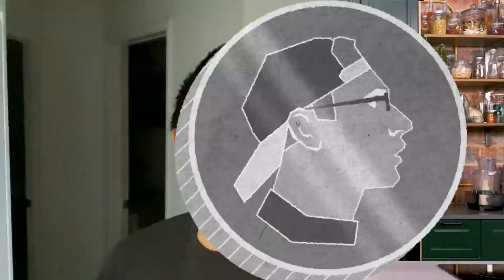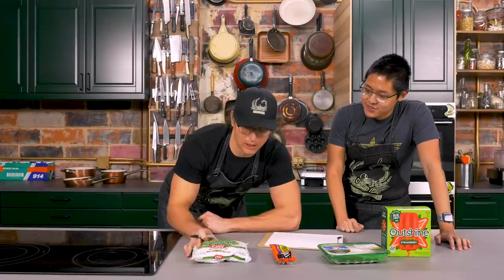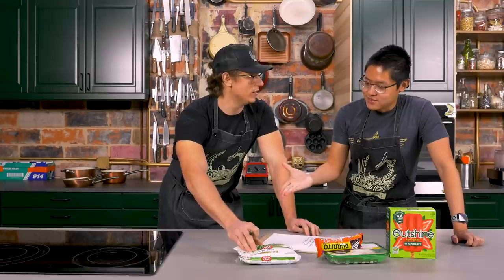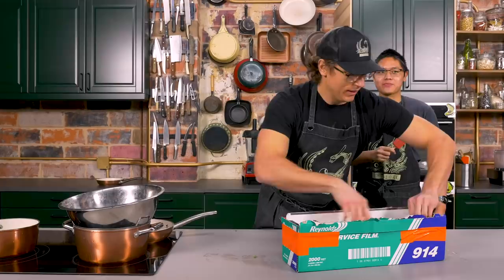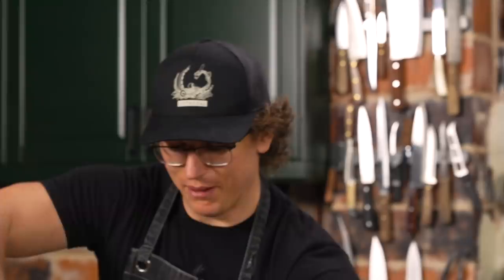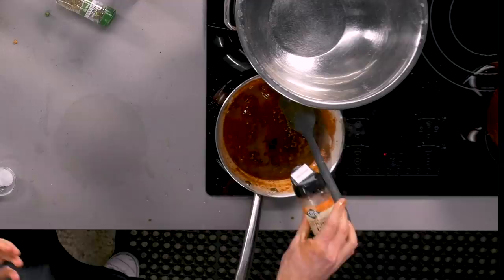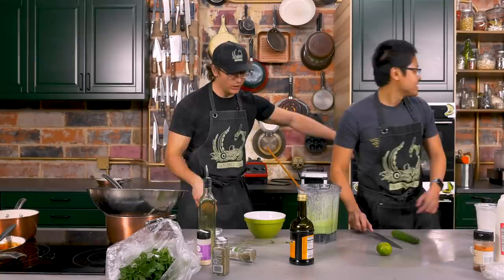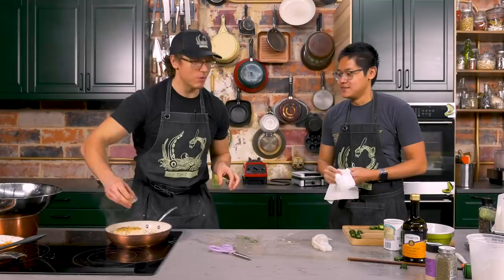Can Josh Make a Gourmet Meal Out of These Mystery Ingredients?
Today, Josh and Davin are trying to make a gourmet meal out of random items from Davin's freezer. Nickel and Dine Ep. 2

Get Mythical Kitchen gadgets and equipment!
* Pots and Pans
* Instant Read Thermometer
* Immersion Blender
* Vitamix Blender
* Food Processor
* Kitchen Aid Stand Mixer
* Kitchen AidPasta Attachment
* Spice Grinder